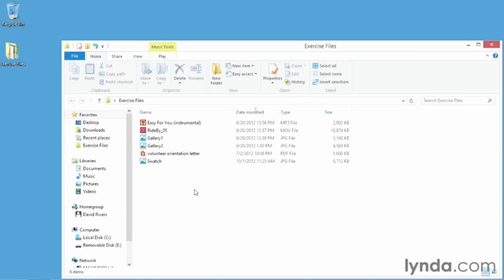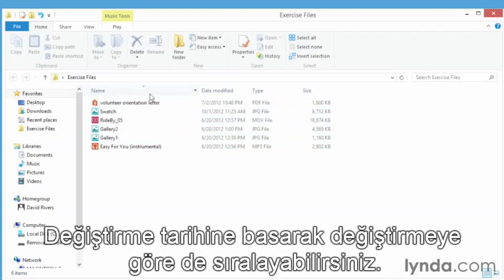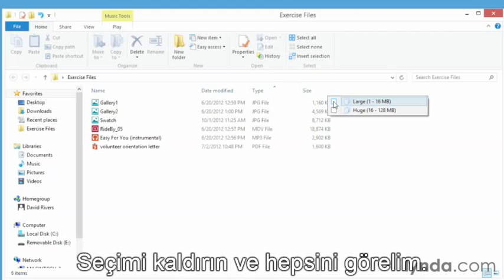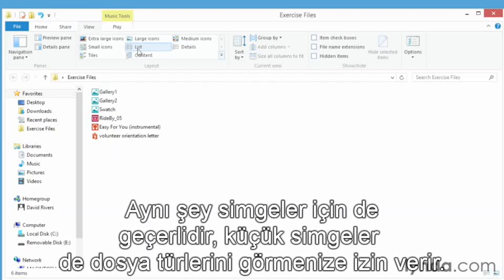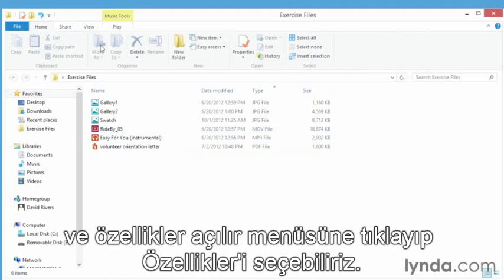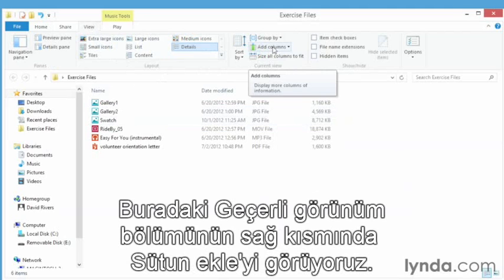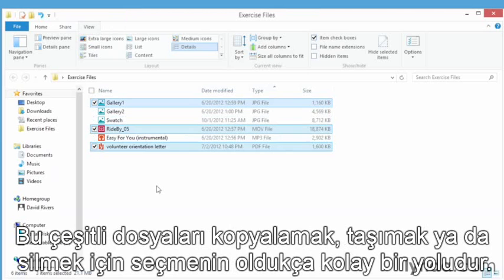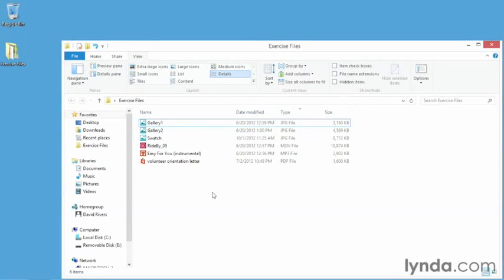Windows 8 Ders 13 - Klasörler Özellikleri ve Seçme işlemleri